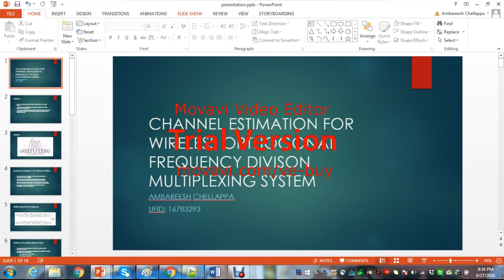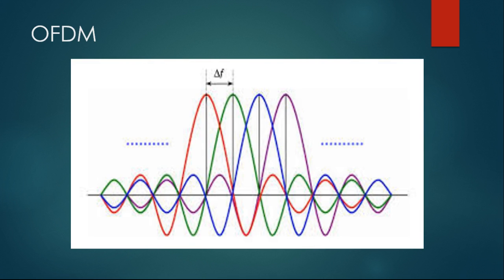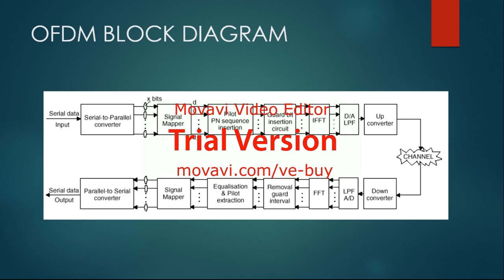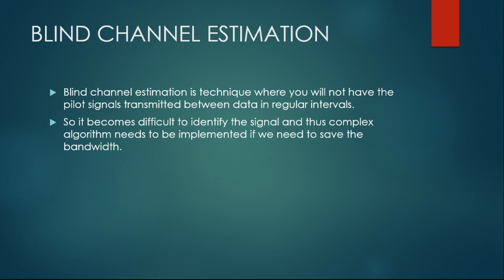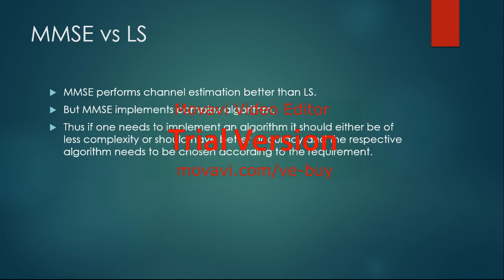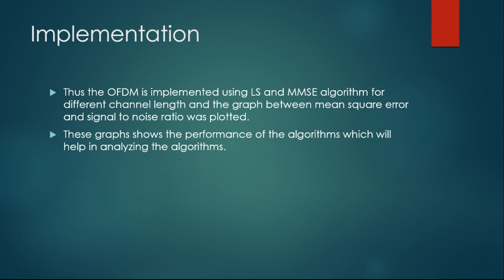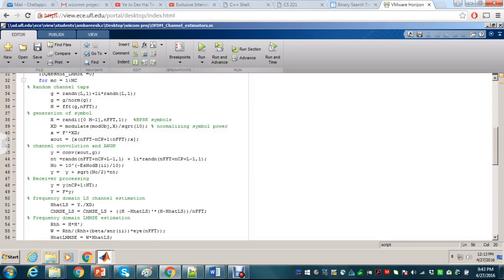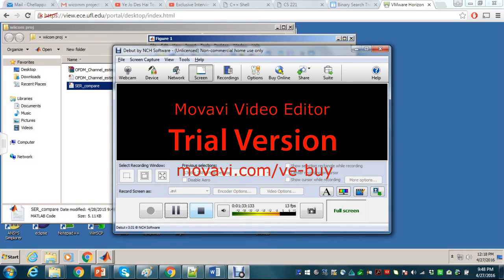Channel estimation for OFDM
UF Wicom project